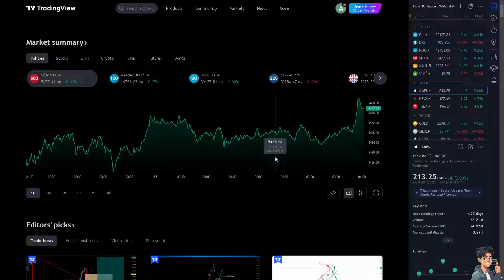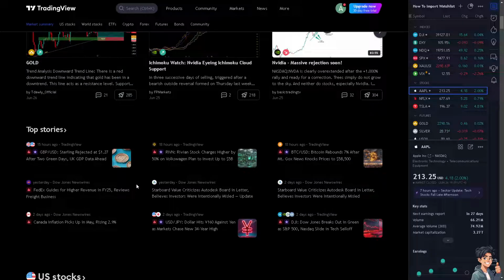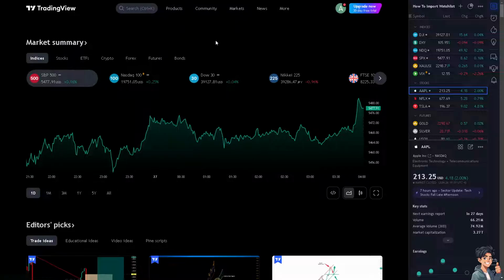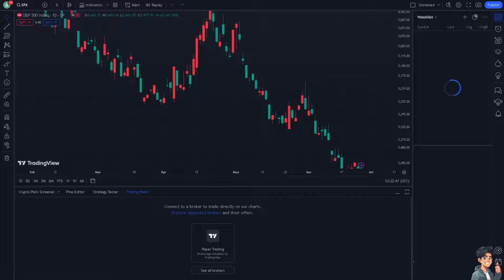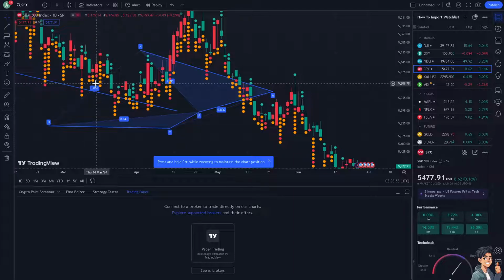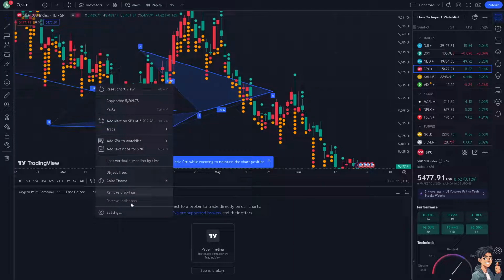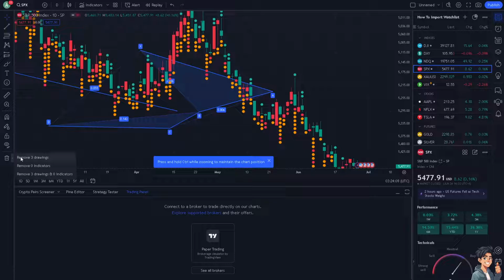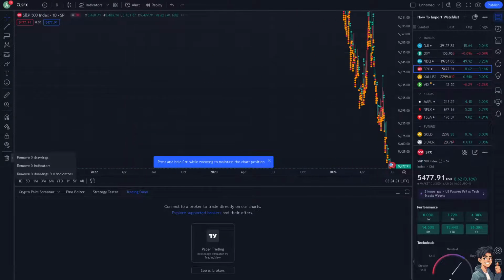How to Delete Chart & Remove All Drawings & Indicators From the Chart (Full 2025 Guide)